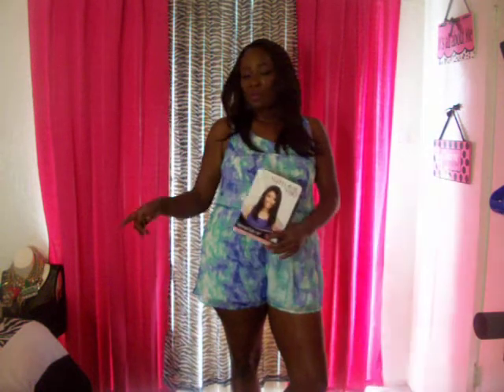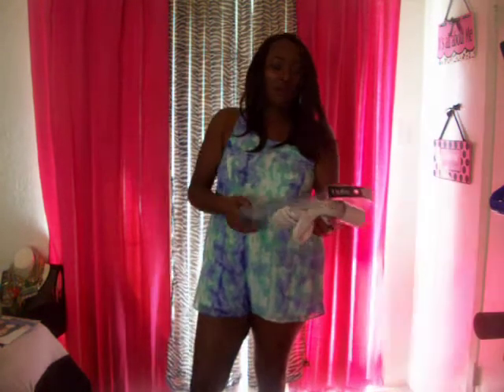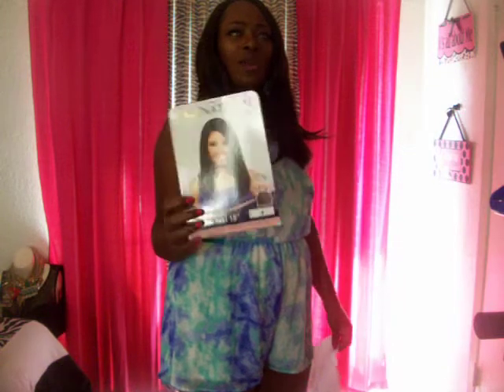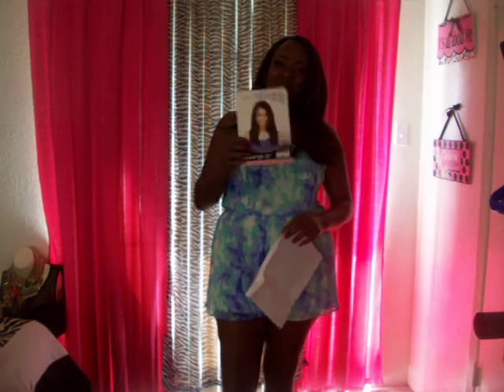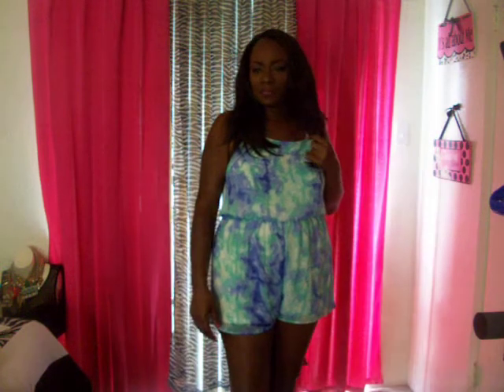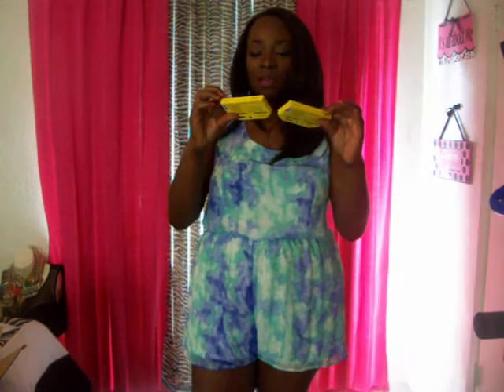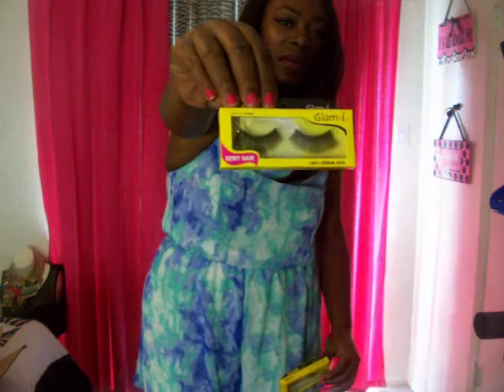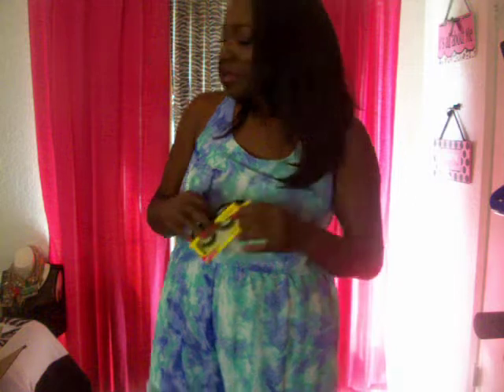Outre Synthetic L-Part Lace Front Wig Natural YAKI 18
Hey subbies.
I ordered this lace front wig from SamsBeauty.com for $21.49

Outre Synthetic L-Part Lace Front Wig Natural YAKI 18 Color #4

I really like the wig texture of this wig. It feels very natural like human hair. It's also made of Futura fibers so heat can be applied to it. Up to 400F